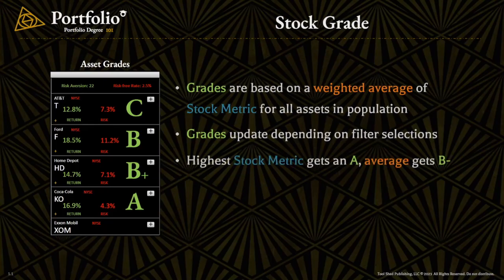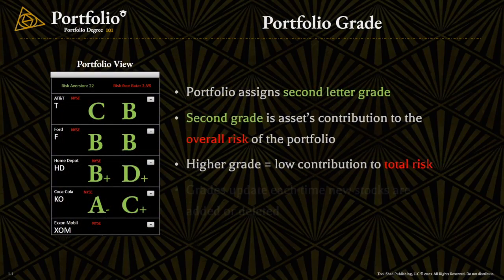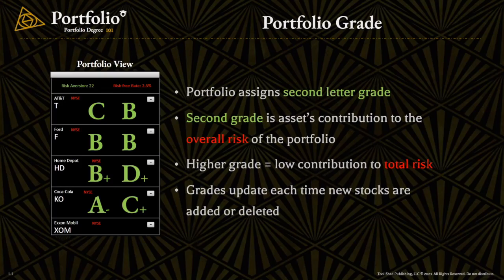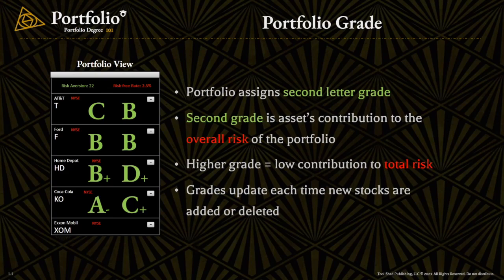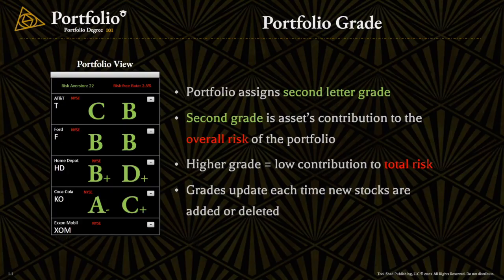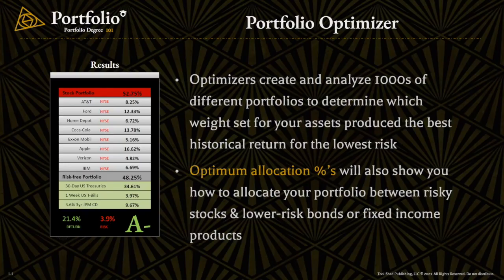101: Easy as A-B-C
The basics of our unique methods for translating complex investing statistics into easy-to-follow portfolio building methods.